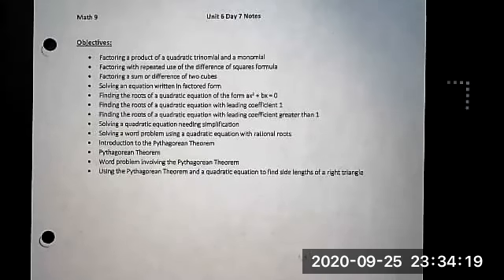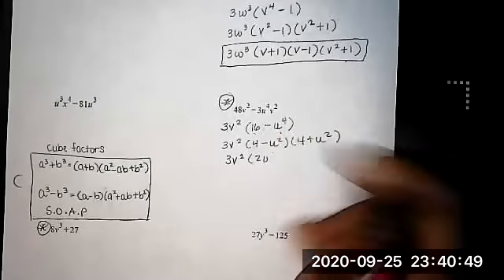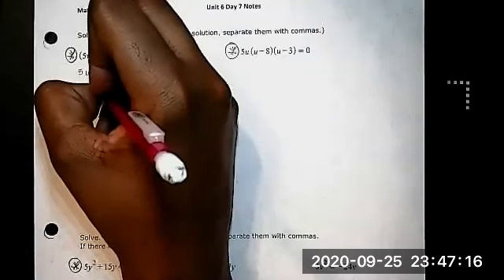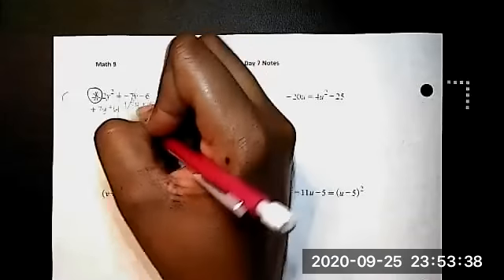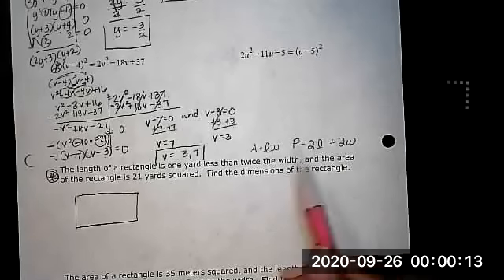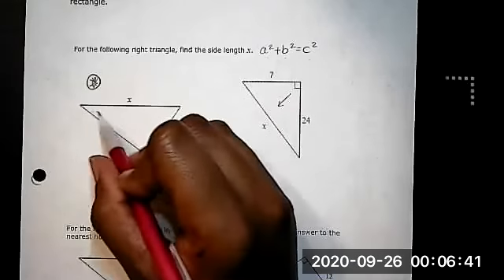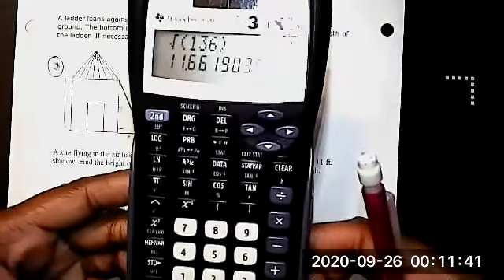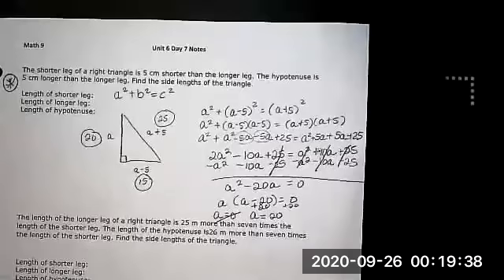MTH 9 Unit 6 Day 7 Notes